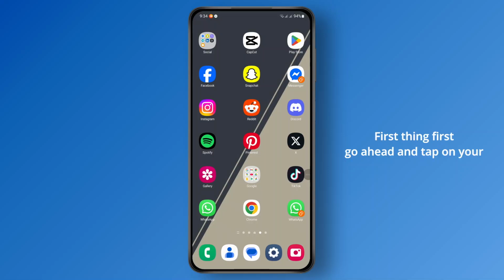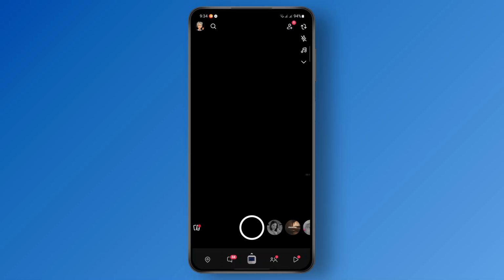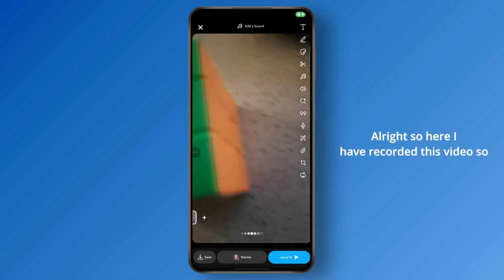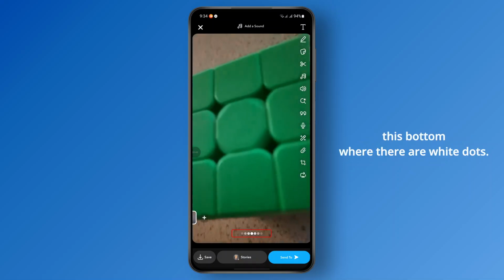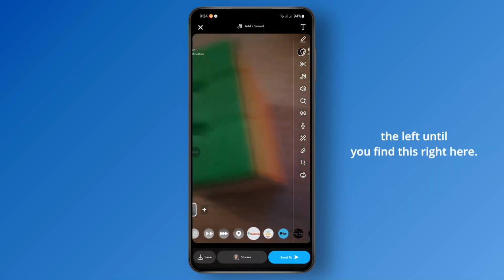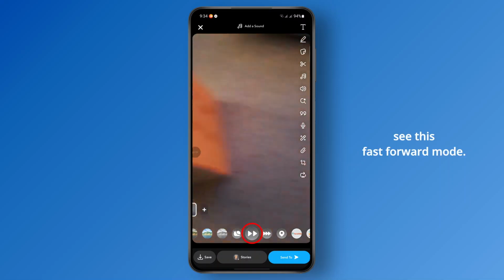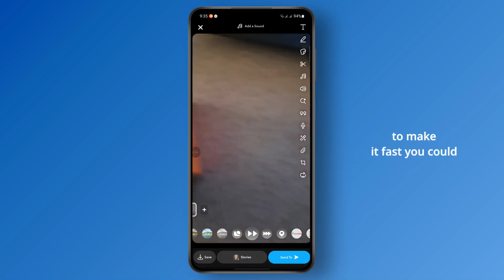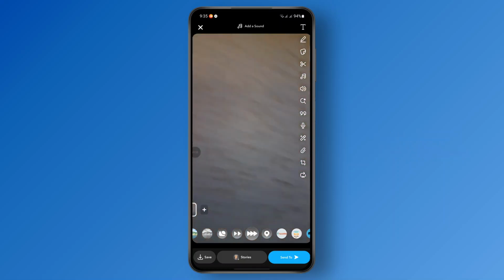How to Speed Up Snapchat Videos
Learn how to speed up Snapchat videos effortlessly with this step-by-step tutorial. Whether you want to create a fun fast-motion effect or simply adjust your video speed, this guide will show you exactly how to do it.

In this video, you'll discover how to speed up Snapchat videos using built-in features. You'll also learn how to control video speed for Snaps and Stories.

Timestamps:
0:00 Introduction
0:18 Step 1: Recording Your Snapchat Video
0:45 Step 2: Applying the Speed Effect
1:00 Step 3: Saving and Sharing